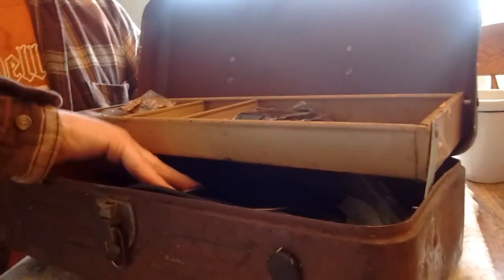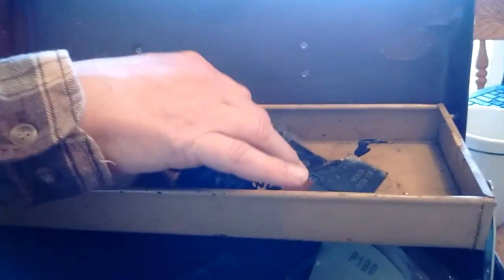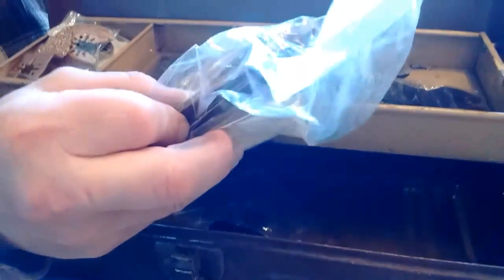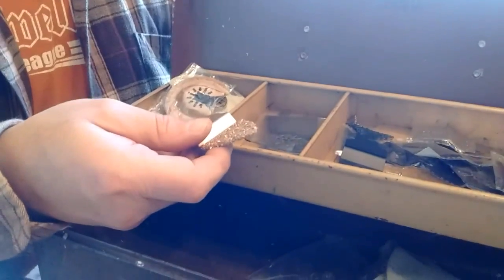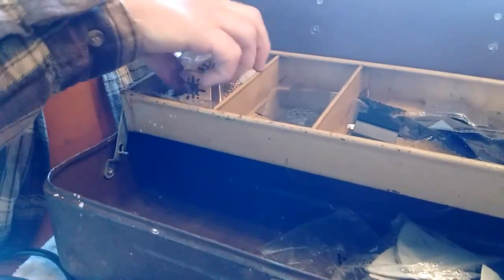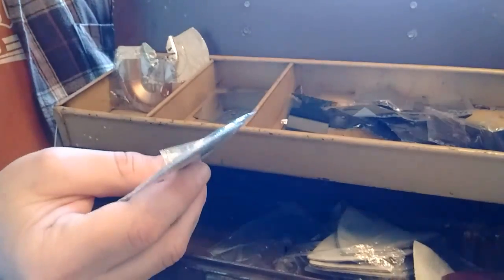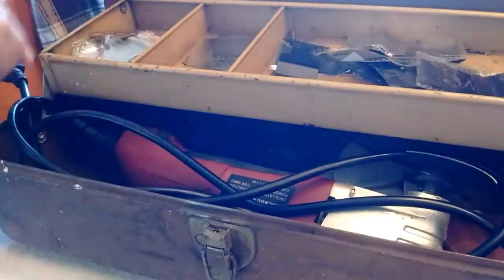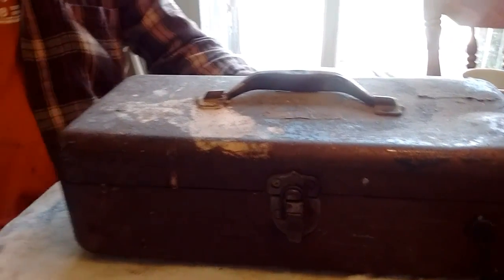Don't buy Harbor Freight Oscillating Blades-Ebay/Amazon instead+storage of my oscillating tool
All of the oscillating tool blades are made in China, so buy the same blades that harbor freight sells for $5 a piece are on Ebay/Amazon-this is a decent blade set on Amazon
How I store my oscillating tool and blades.